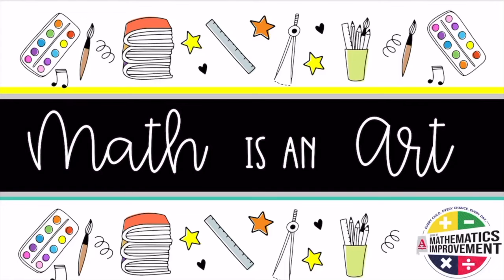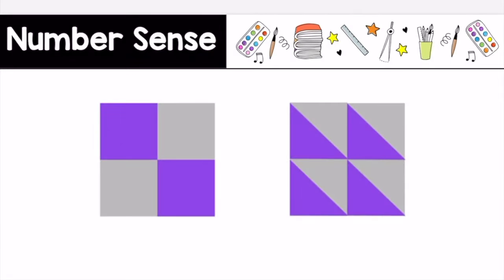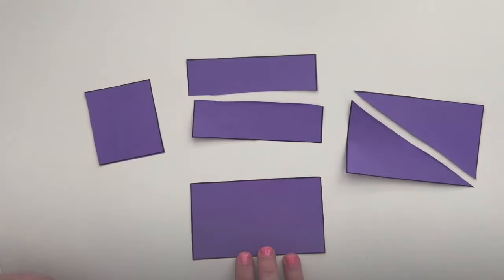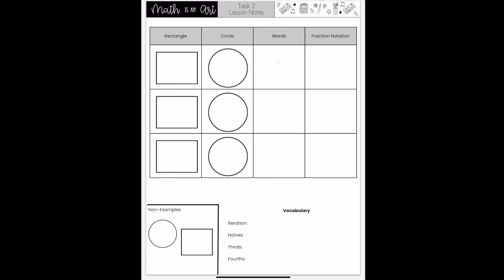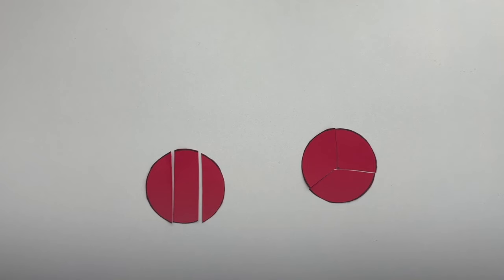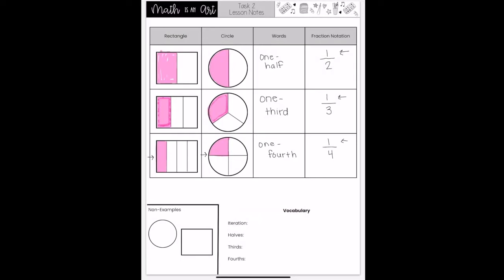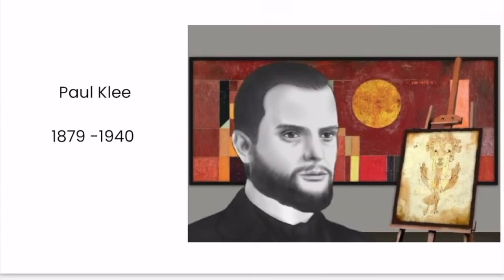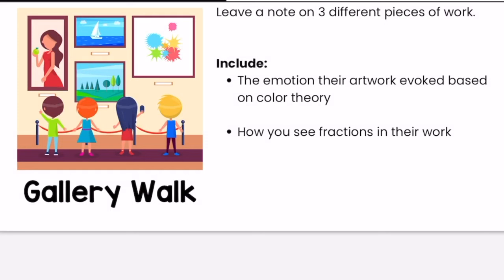Math is an Art Task 2